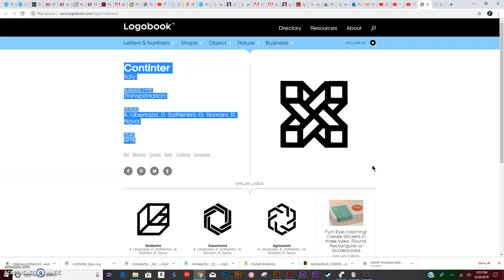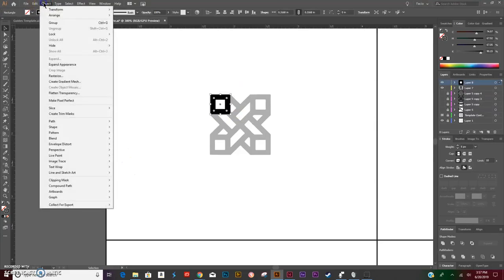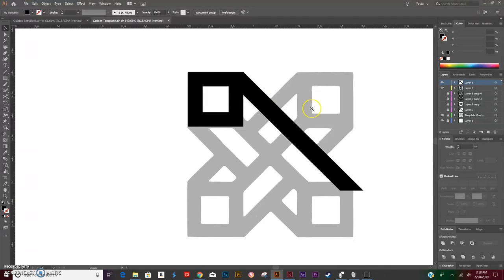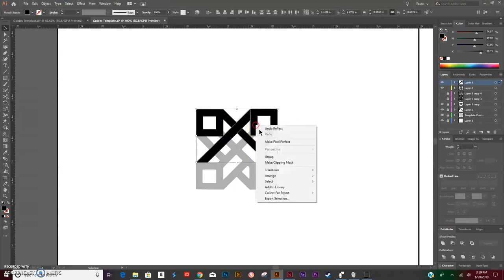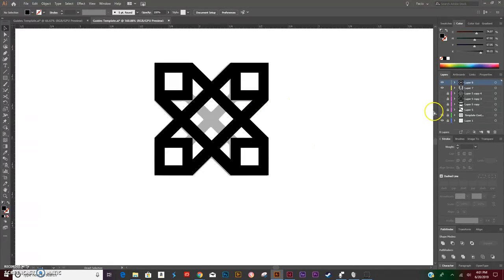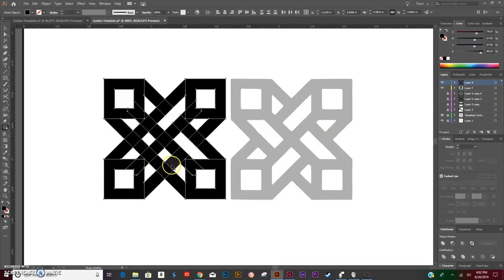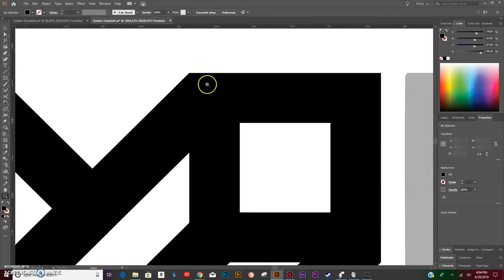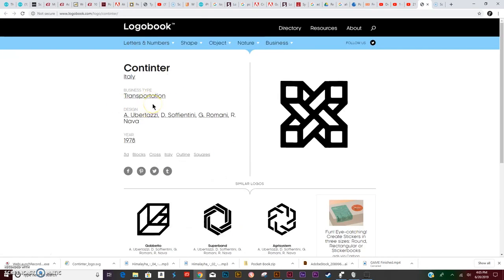Logo Tutorial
Recreate this logo